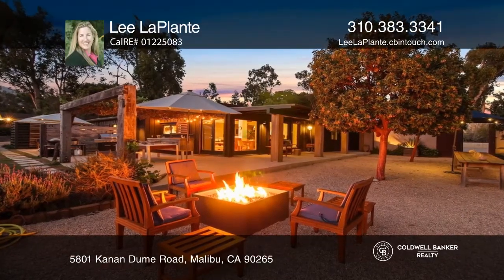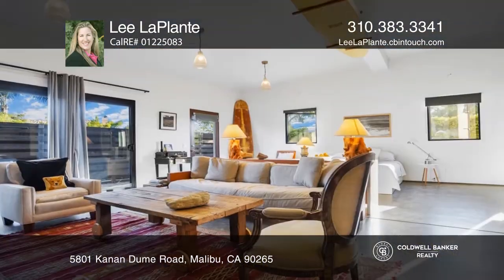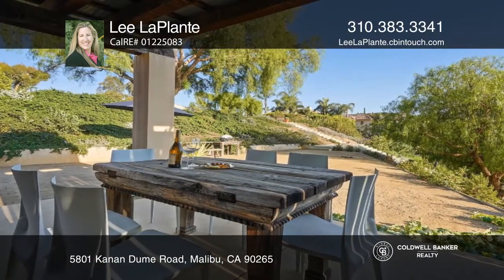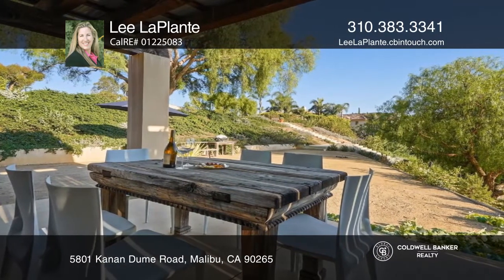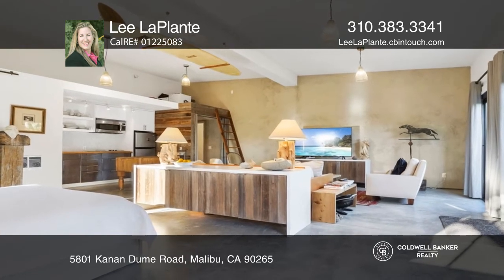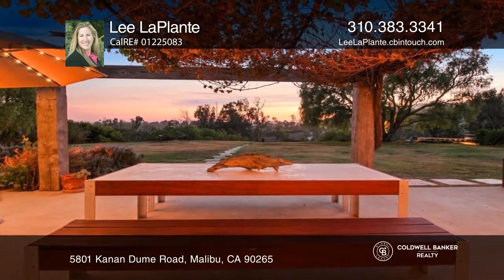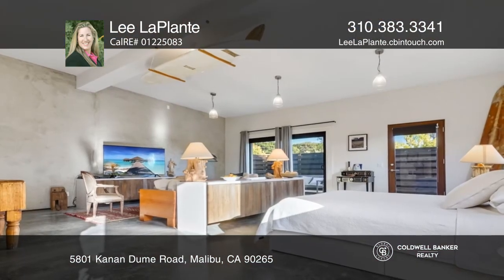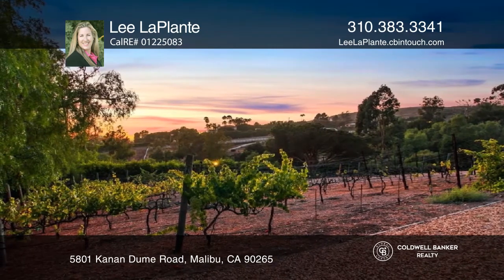5801 Kanan Dume Road Malibu, CA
5801 Kanan Dume Road, Malibu, CA

First time on market in 23 years. This gated ocean view compound on 1.8 magical acres, surrounded by olive and citrus trees, is the ultimate Malibu retreat. Two beds, 2 baths in main house with saltillo tile floors, wood burning stove, and kitchen with stainless steel appliances, remodeled with Euro